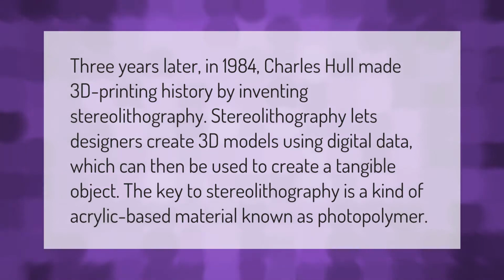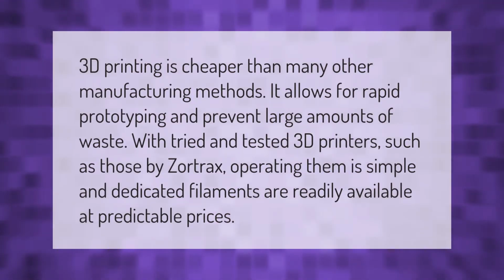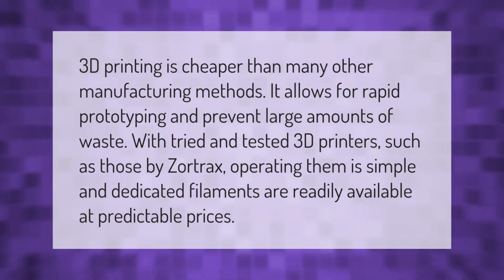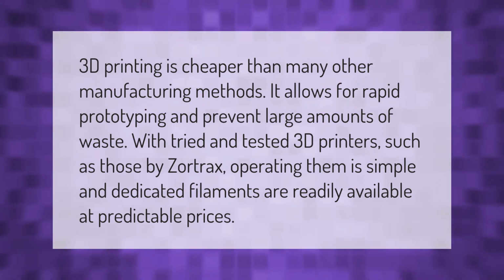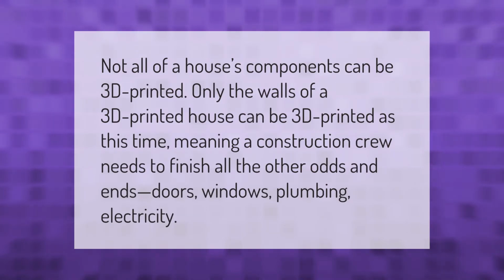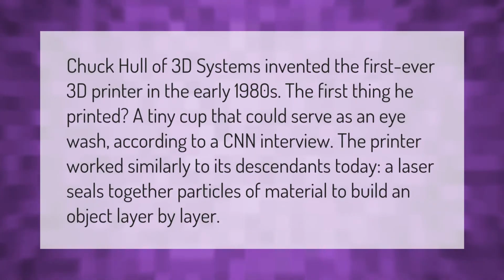Who invented 3D printing and in what year?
00:00 - Who invented 3D printing and in what year?
00:43 - Is 3D printing expensive?
01:14 - Can a house be built by a 3D printer?
01:40 - What was the first thing to be 3D printed?

Laura S. Harris (2021, February 8.) Who invented 3D printing and in what year?
    AskAbout.video/articles/Who-invented-3D-printing-and-in-what-year-219168